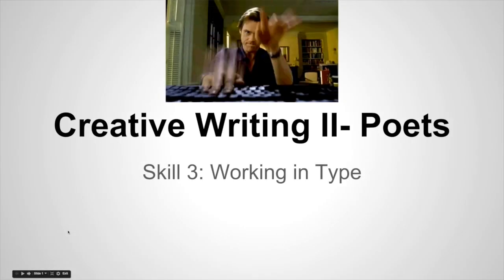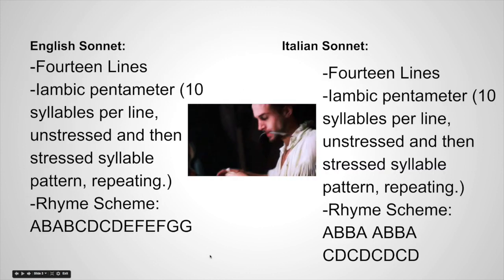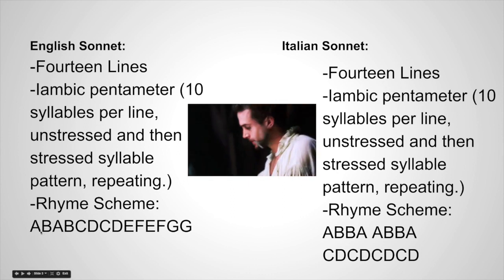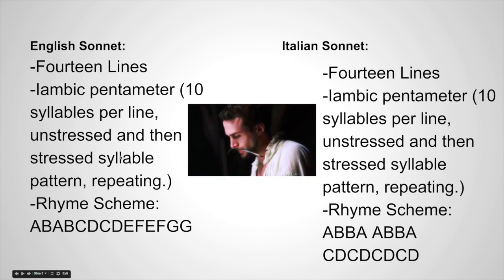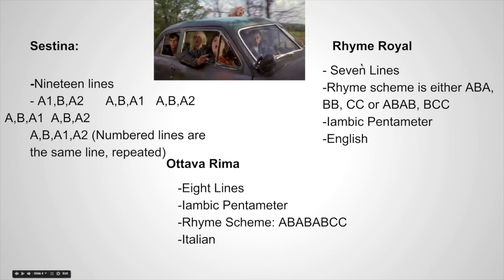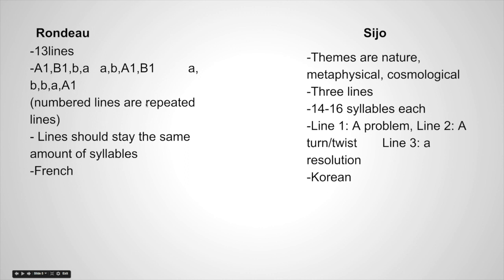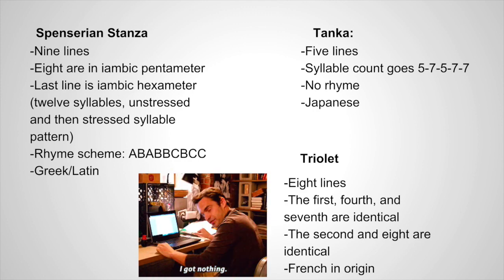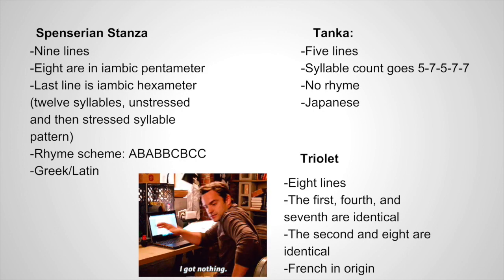Poets- Skill 3- Working in Type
This video suggests some fixed form poems to try out.